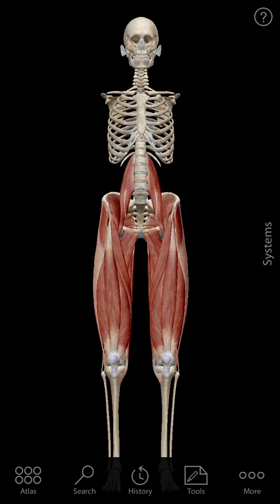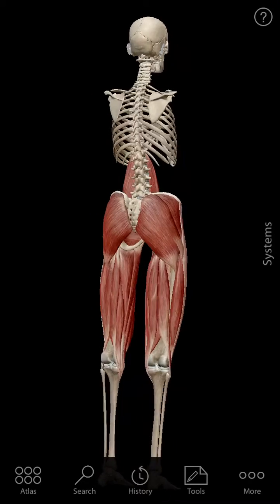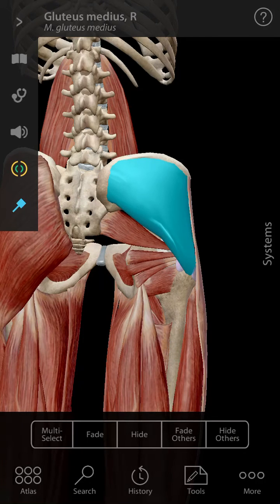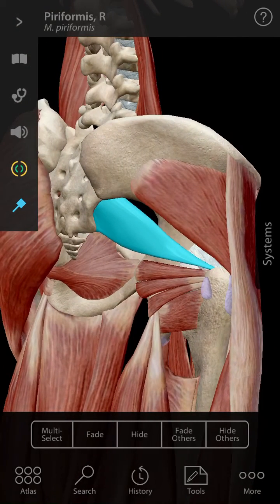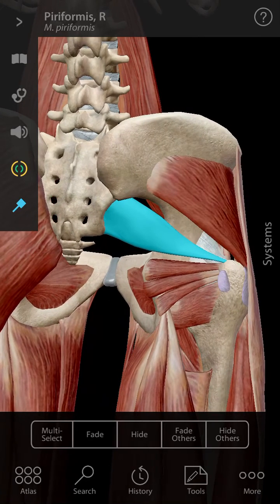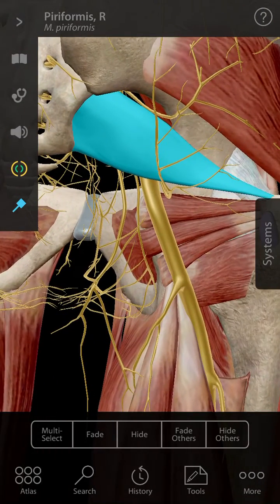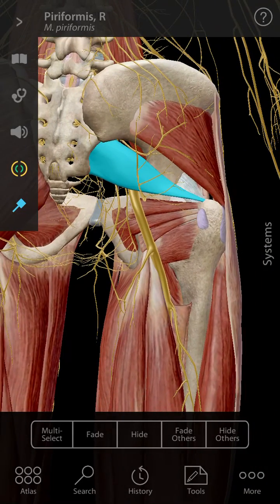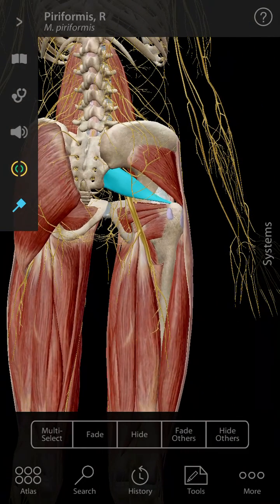Piriformis Syndrome/Pain, and the proverbial “Pain in the Butt!”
Piriformis pain and spasms can cause pain in the butt and down the leg.